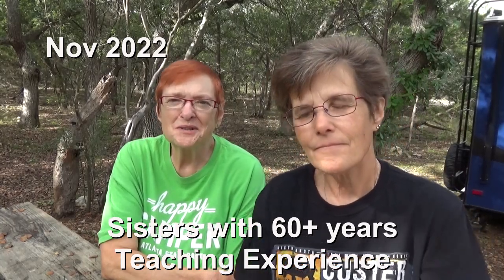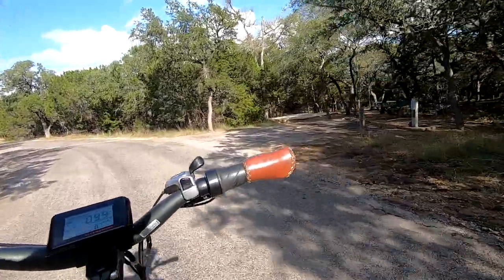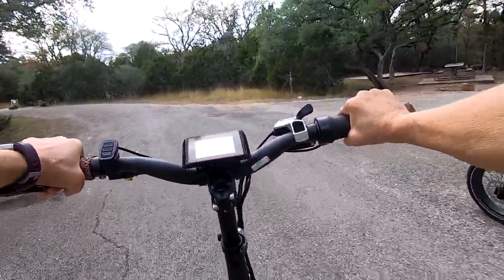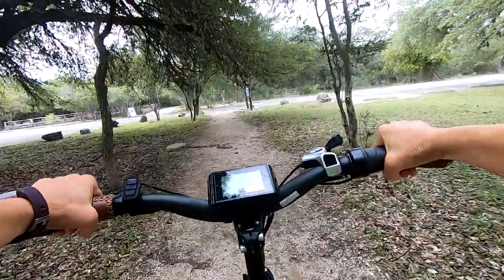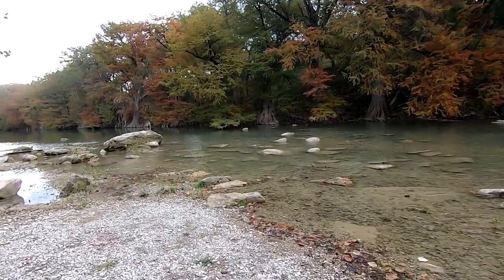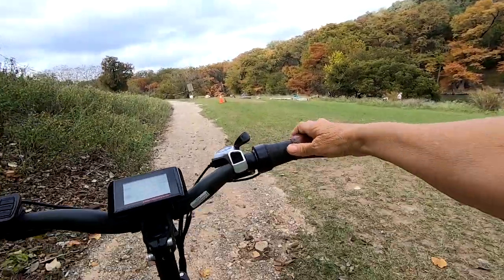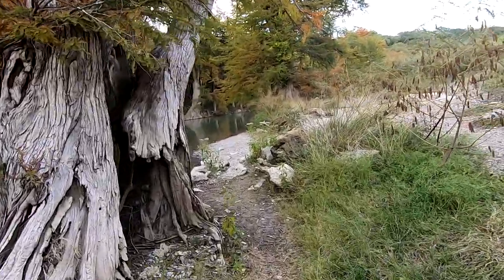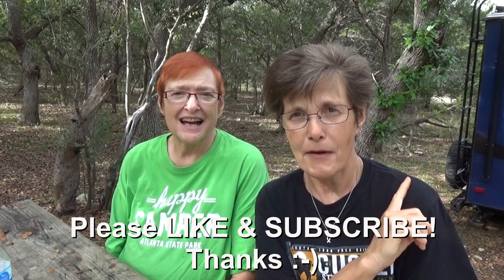Guadalupe River State Park near San Antonio, Texas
Guadalupe River State Park is in Spring Branch, just 30 miles from San Antonio, and it is even closer to the small town of Boerne where you can sample the area's German heritage.

As you come into the park, it's about a mile and a half to the first camping loop.  There is a sign as you enter that first loop telling you that there are to be no RVs over 20' long.  That loop had lots of Casitas, some other very small travel trailers, and tents.

The next loop is Turkey Sink where we stayed.  These are 50 amp sites.  They are spacious sites with lots of foliage.  Also there are several overflow parking lots in this loop.

The third camping loop is for walk in sites.  They are beautiful sites.  The parking lot is very near the sites.

The restrooms in the 50 amp sites have been remodeled not that long ago.  They are pristine and modern.  During the week in the off season, only two of the showers are open.

Everyday we were at Guadalupe River State Park, we got some rain.  Texas has been in a horrible drought, so you won't hear us complaining about the rain.  We were there the first full week in November and we wore shorts and t-shirts during the first couple of days there.

This park has 13 miles of trails, but the true draw for Guadalupe River State Park is the river.  You can fish, tube, canoe, kayak, and swim.  Even in the first week in November, kids were swimming in the river.

This is a park where the day use area is used.  People come to the park for the water and to hike or ride horses.  Although it doesn't have equestrian sites, some of the trails are open to horses.

If you plan on visiting the park in the summer, be sure to make reservations.  This is an extremely popular park because of the river, and it is often full in the summer.